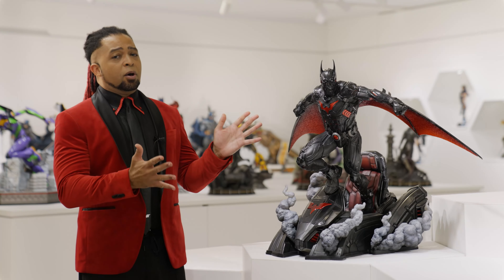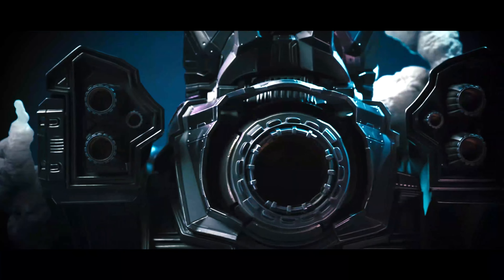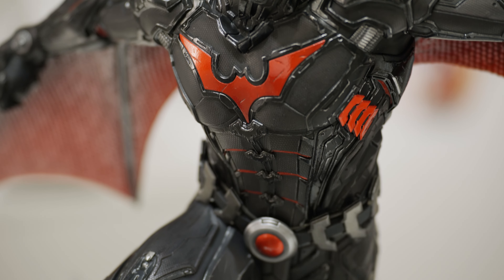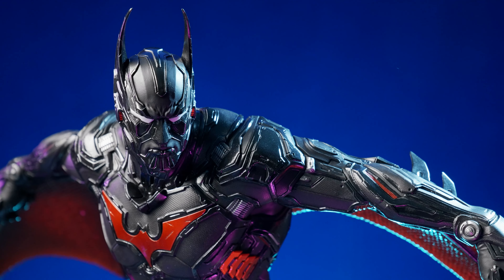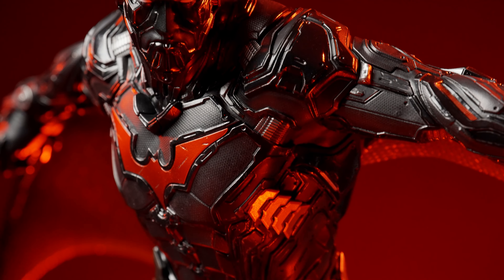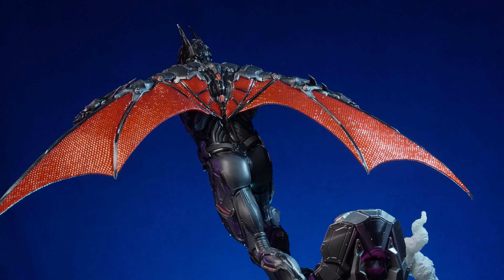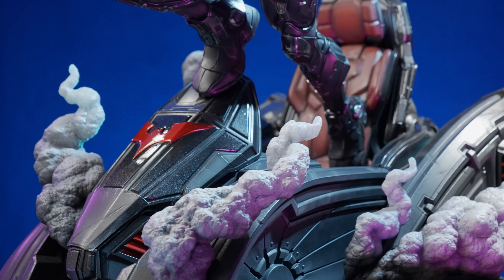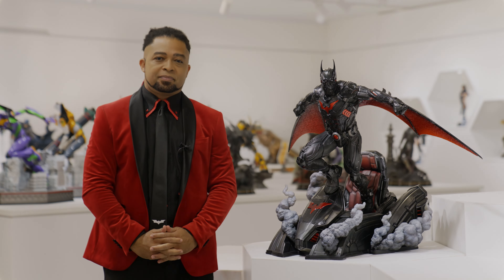Akasan shows off Batman Beyond!! (Prime 1 Studio : Next Level Showcase 3)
Plus it really helps ensure the channel's longevity since Youtube really isn't paying anymore. 100% free to follow!

Drawings? Letters? Swag? Anything sent is appreciated as long as you're a fan and respectable member of the Red Dread Nation!

WATCH ME WATCH SOME SHOWS ON NETFLIX W/ RIFF.TV